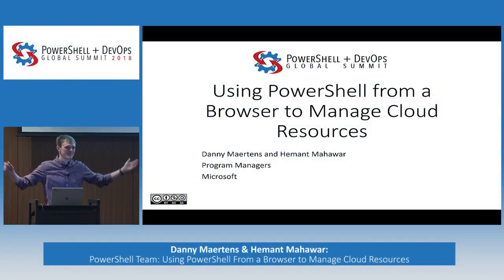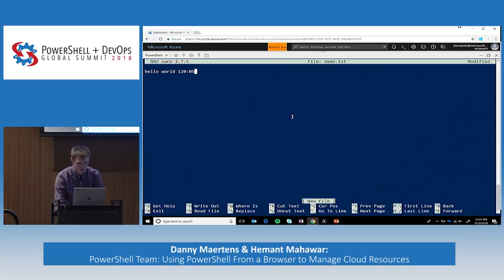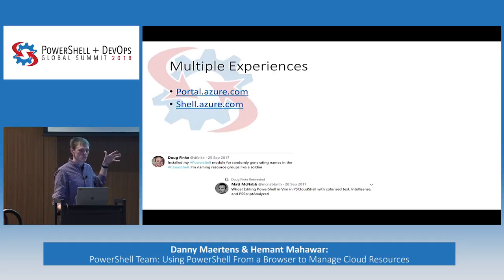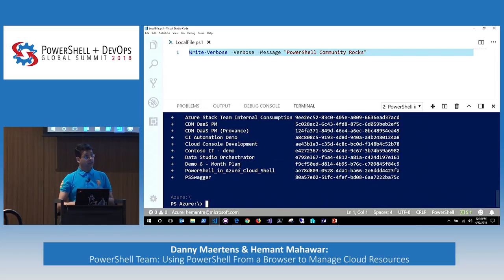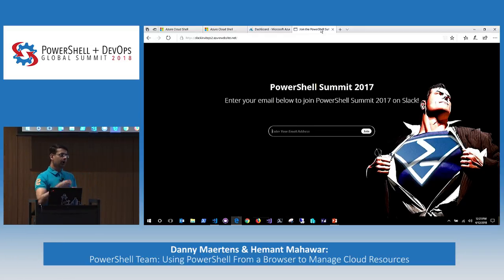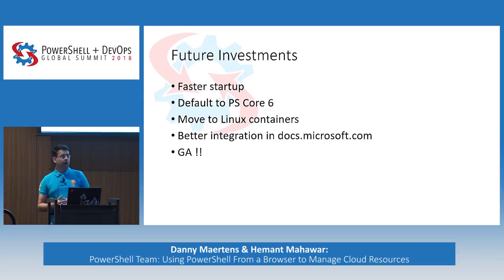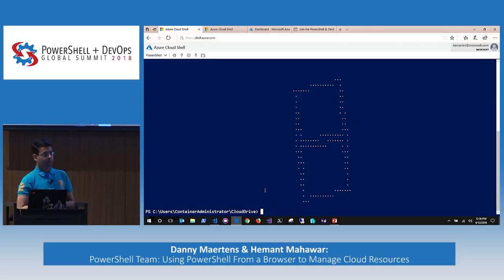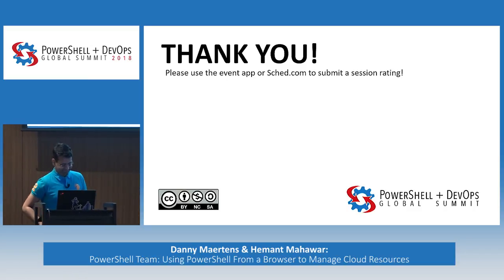PowerShell Team: Using PowerShell From a Browser to Manage Cloud Resources by Danny Maertens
PowerShell Team: Using PowerShell From a Browser to Manage Cloud Resources